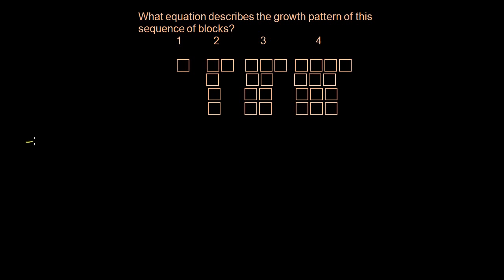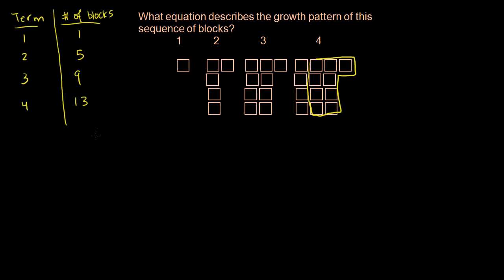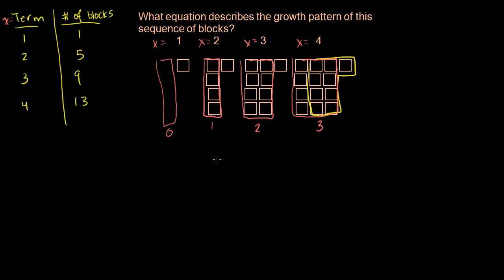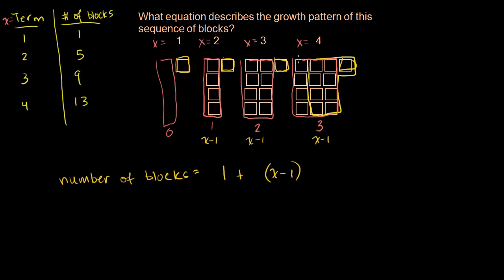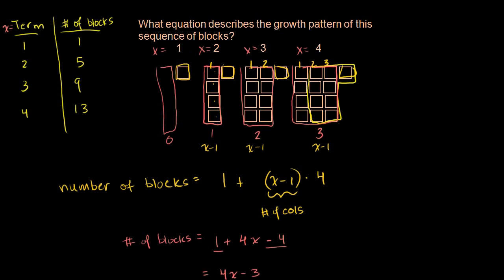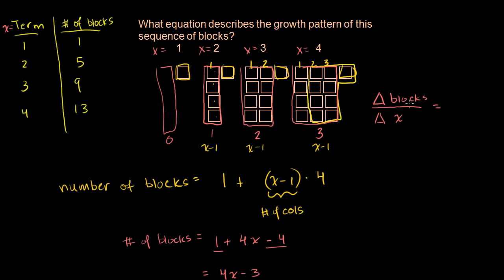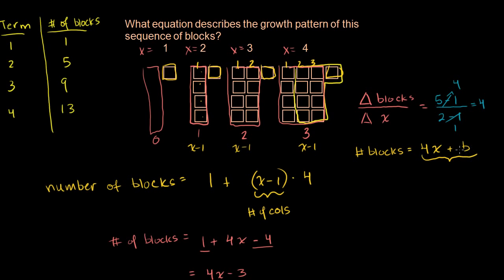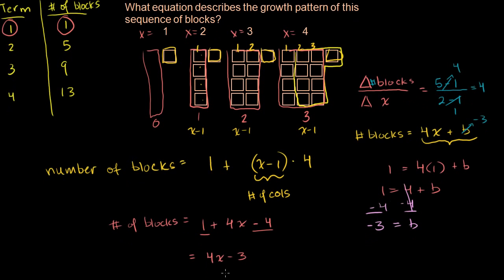Equations of Sequence Patterns